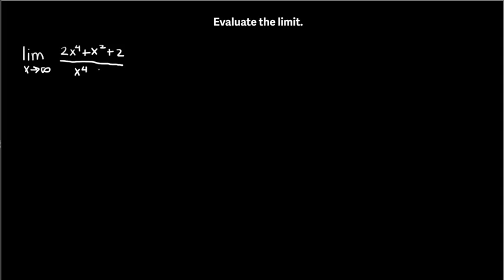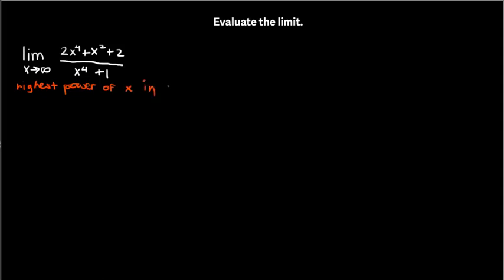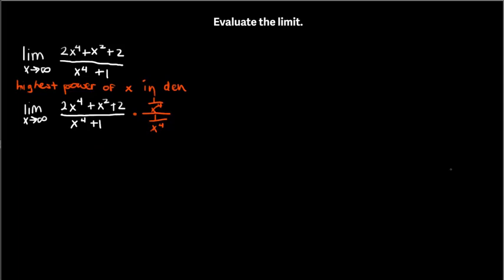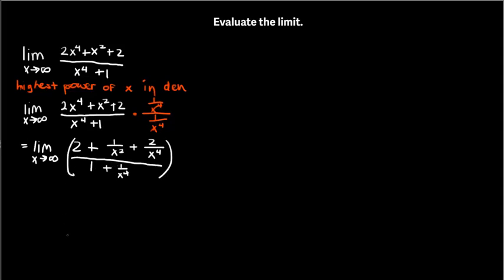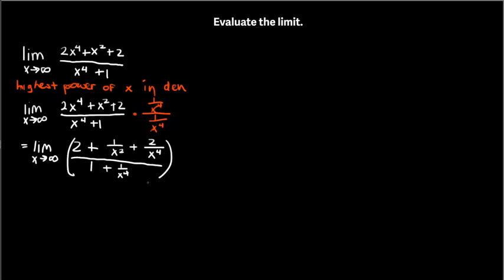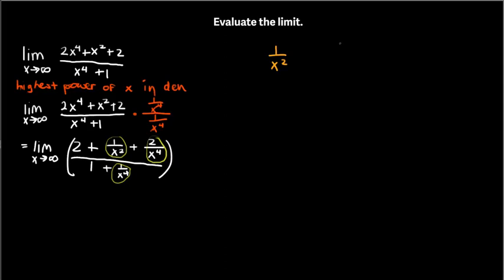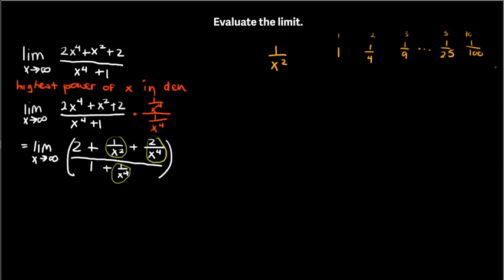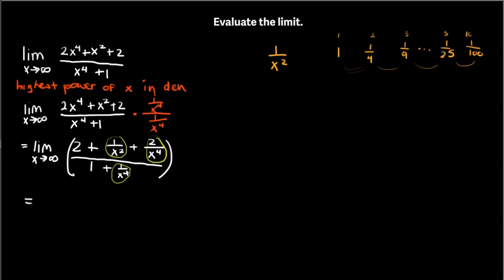Evaluating Limits That Approach Infinity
In this calculus problem, we are evaluating a limit where x approaches infinity.